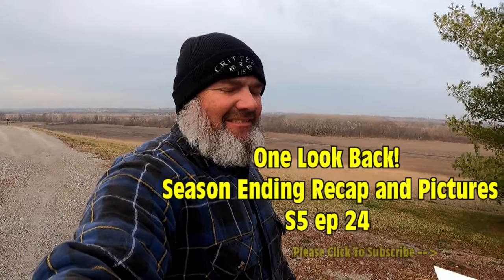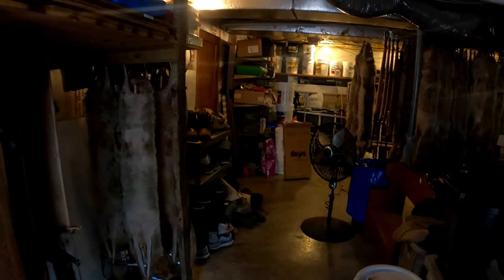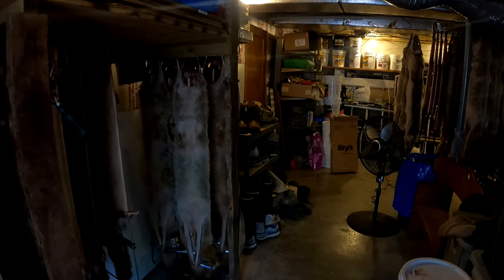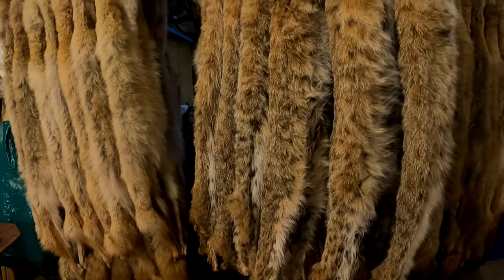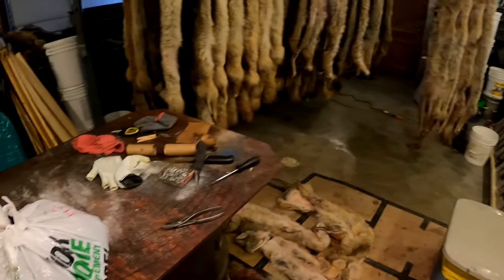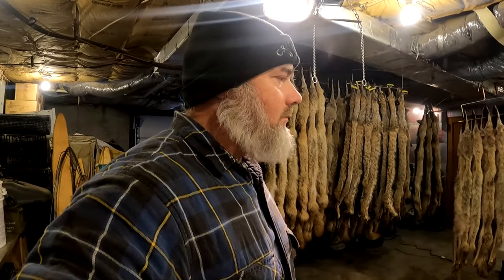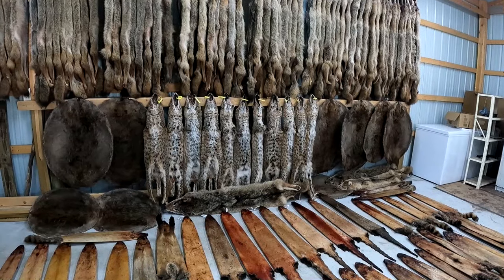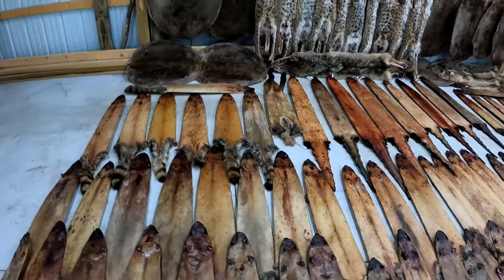ONE LOOK BACK! Season Ending Recap and Pictures! S5 Ep 24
Jinx does one final video of season 5 reflecting his accomplishments on the trapline and focuses his attention on the next season. Definitely won't want to miss this impressive spread of fur laid out and his next season plans. Sneak peak 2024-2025 trapping season plans!

Duke Traps:
"Performance Tested Wildlife Management Equipment"